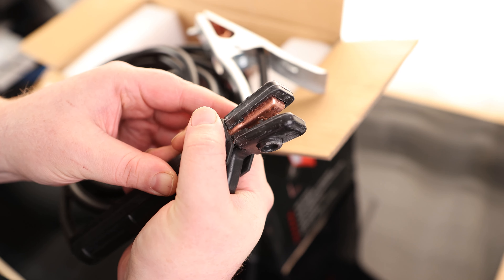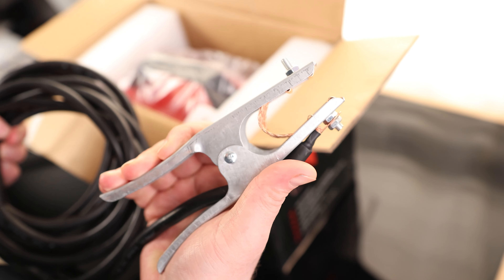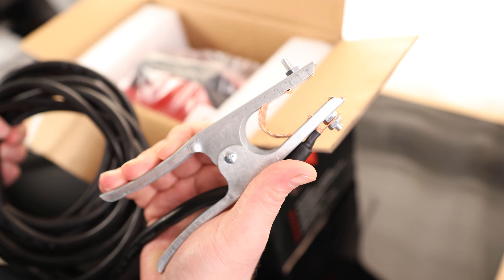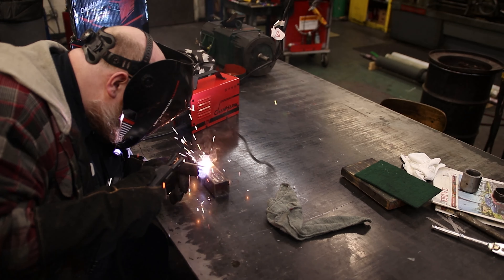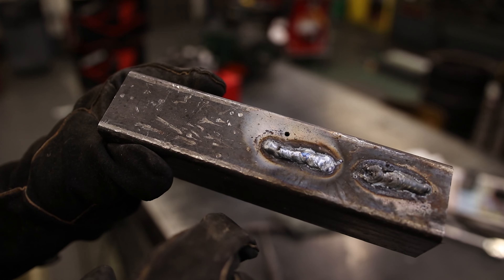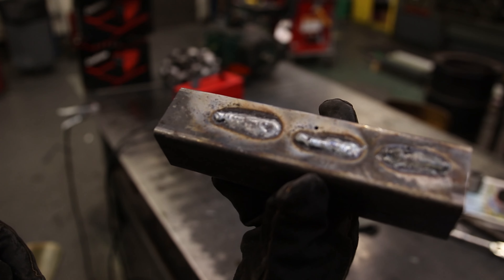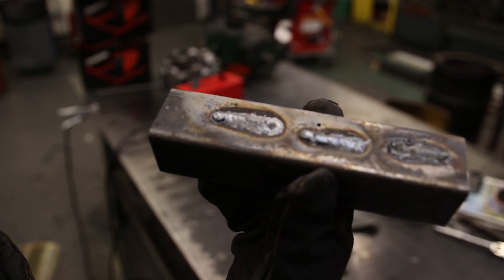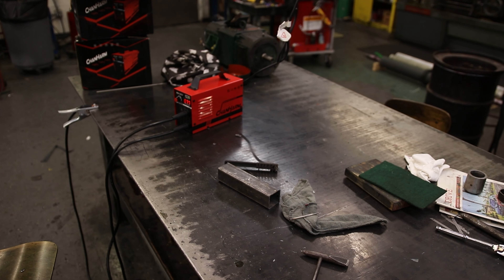Chanharm 160A Electric Stick Welder - Dual Voltage 110V/220V, DC MMAW Equipment (MMA-220CH)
Chanharm 160A Electric Stick Welder
Dual Voltage 110V/220V, DC MMAW Equipment, Manual Metal Arc Welding Machine for Beginners (MMA-220CH)